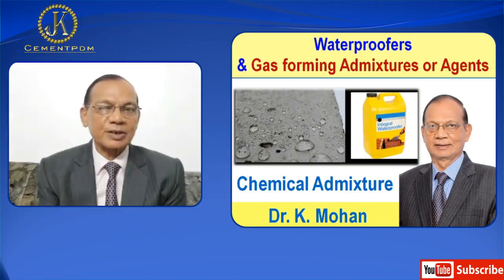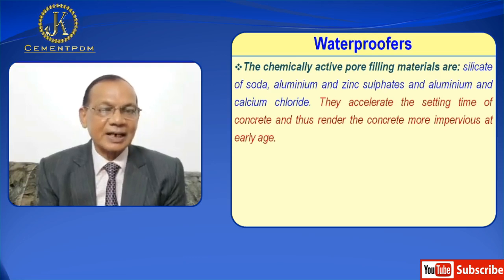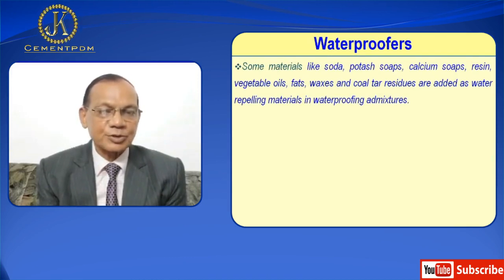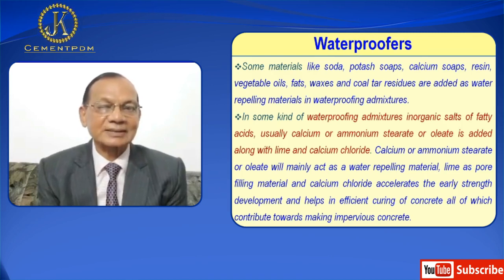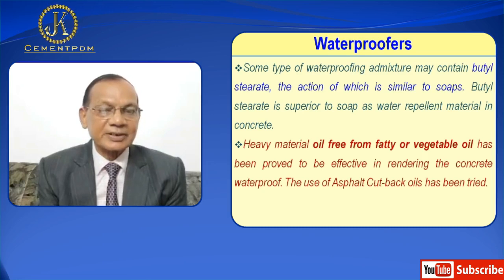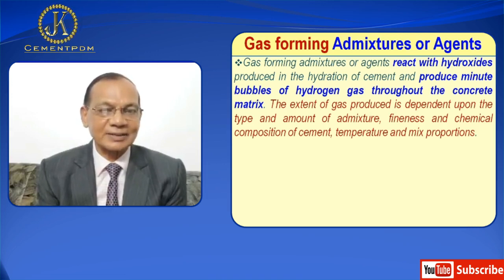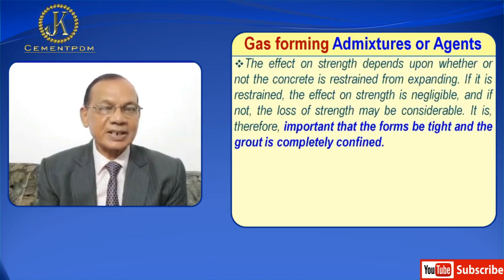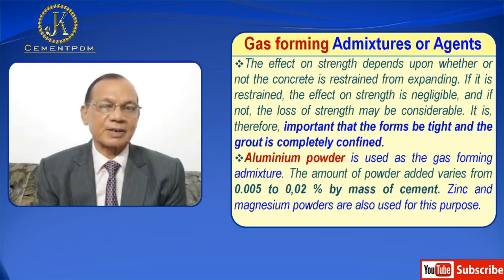Waterproofers or waterproofing admixtures, Gas forming Admixtures or Agents | Concrete technology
Lecture-14: Waterproofers or waterproofing admixtures, Gas forming Admixtures or Agents by Dr K Mohan

Waterproofers:

• Waterproofers or waterproofing admixtures are the materials which reduce the flow of water which pass through concrete by action of capillary forces.
• Waterproofing admixtures may be obtained in powder, paste or liquid form and may consist of pore filling or water repellent materials.
• The chemically active pore filling materials are: silicate of soda, aluminium and zinc sulphates and aluminium and calcium chloride. They accelerate the setting time of concrete and thus render the concrete more impervious at early age.
• The chemically inactive pore filling materials are: chalk, fullers earth and talc. They improve the workability and facilitate the reduction of water for given workability and make concrete dense which is impervious.
• Some materials like soda, potash soaps, calcium soaps, resin, vegetable oils, fats, waxes and coal tar residues are added as water repelling materials in waterproofing admixtures.
• In some kind of waterproofing admixtures inorganic salts of fatty acids, usually calcium or ammonium stearate or oleate is added along with lime and calcium chloride. Calcium or ammonium stearate or oleate will mainly act as a water repelling material, lime as pore filling material and calcium chloride accelerates the early strength development and helps in efficient curing of concrete all of which contribute towards making impervious concrete.
• Some type of waterproofing admixture may contain butyl stearate, the action of which is similar to soaps. Butyl stearate is superior to soap as water repellent material in concrete.
• Heavy material oil free from fatty or vegetable oil has been proved to be effective in rendering the concrete waterproof. The use of Asphalt Cut-back oils has been tried.

Gas Forming Admixtures or Agents:

• Gas forming admixtures or agents reacts with hydroxides produced in the hydration of cement and produce minute bubbles of hydrogen gas throughout the concrete matrix. The extent of gas produced is dependent upon the type and amount of admixture, fineness and chemical composition of cement, temperature and mix proportions.
• This action, when properly controlled, causes a slight expansion in plastic concrete or mortar and this reduces or eliminates the settlement and may increase the bond to reinforcing bars and improve the effectiveness of grout, in filling joints. It is particularly useful for grouting under machine bases.
• The effect on strength depends upon whether or not the concrete is restrained from expanding. If it is restrained, the effect on strength is negligible, and if not, the loss of strength may be considerable. It is, therefore, important that the forms be tight and the grout is completely confined.
• Aluminium powder is used as the gas forming admixture. The amount of powder added varies from 0.005 to 0,02 % by mass of cement. Zinc and magnesium powders are also used for this purpose.